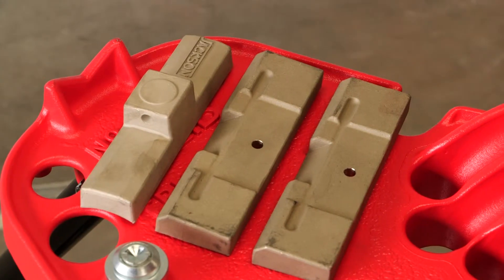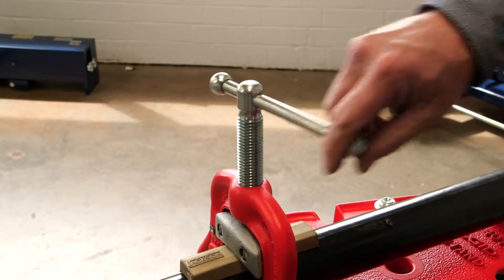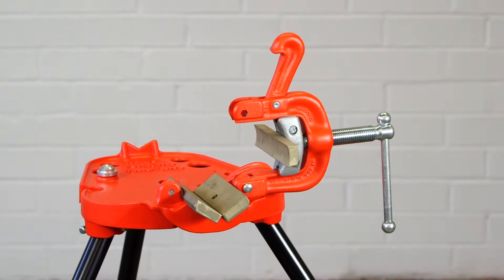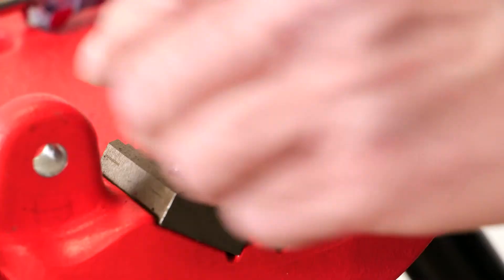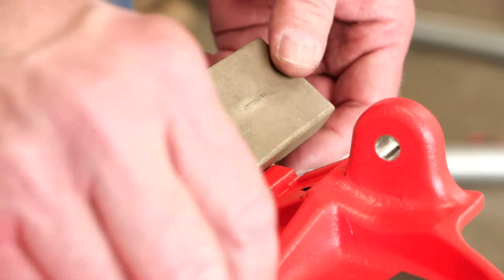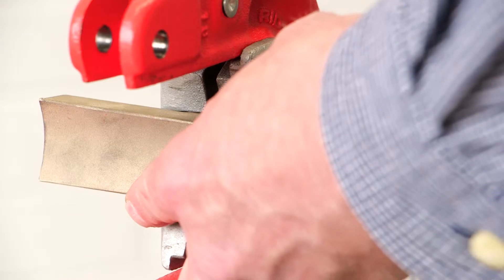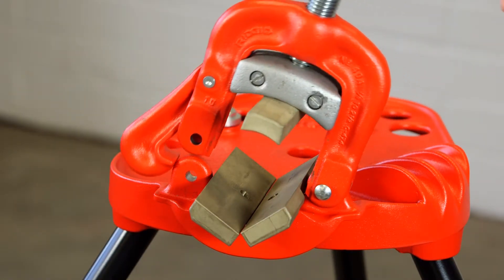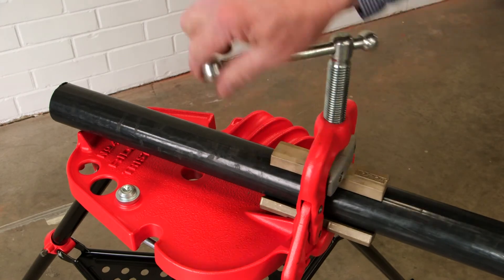Jackson Tool JP Jaw Set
Introduction and installation of the new Jackson Tool Model 142 JP Jaw set.